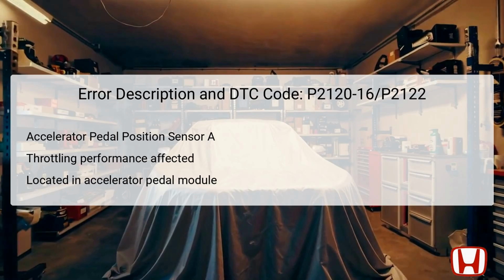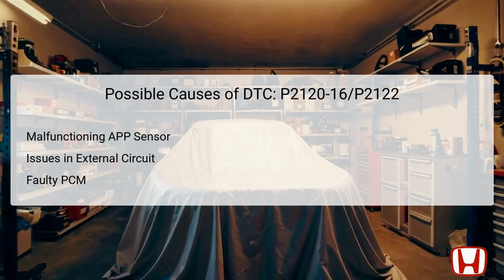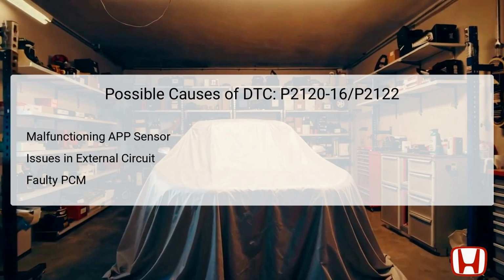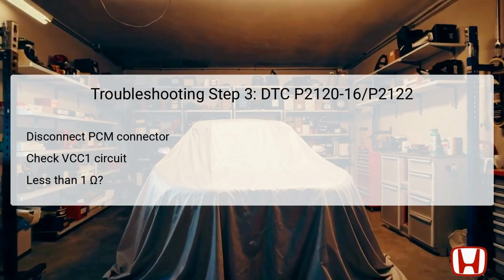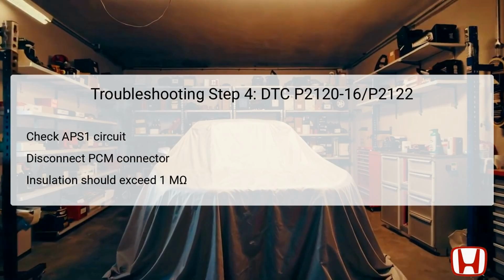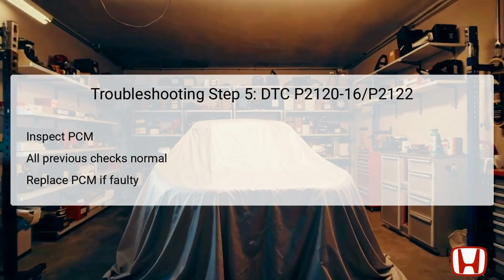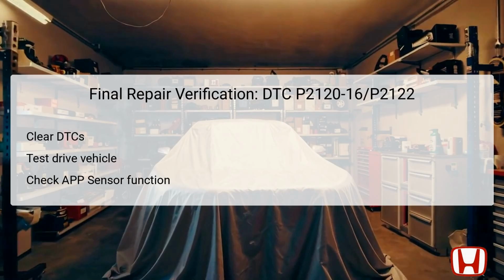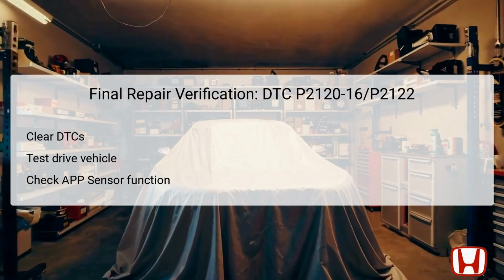DTC P2120-16/P2122: Accelerator Pedal Position Sensor Circuit Low Voltage - Honda CR-V 2023+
Join the STEP Diagnostics early access list:
​ In this video, you'll learn about the Diagnostic Trouble Codes (DTC) P2120-16/P2122 related to the Accelerator Pedal Position (APP) Sensor in Honda CR-V models from 2023 onward. We’ll guide you through the symptoms, causes, and a step-by-step troubleshooting process, ensuring you can diagnose and resolve these issues effectively for improved vehicle performance and safety.